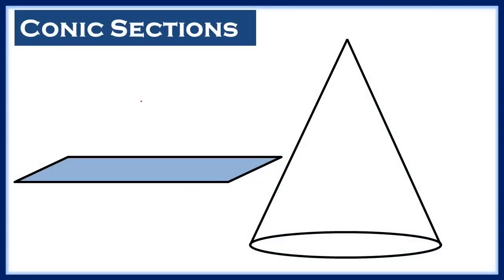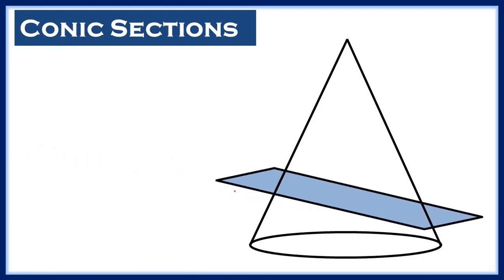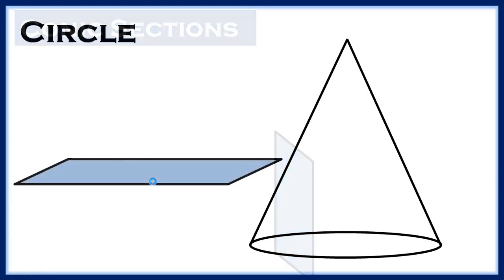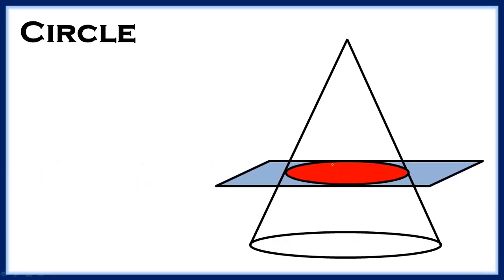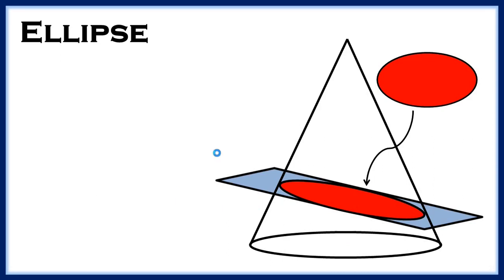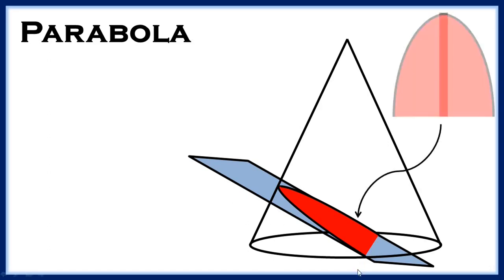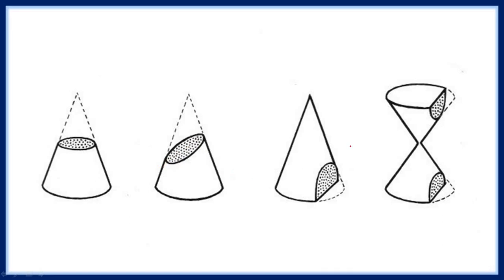Pre-Calculus - Introduction to Conic Sections (Analytic Geometry)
A video discussing Conic Sections in Tagalog. Designed for Flipped Classroom.